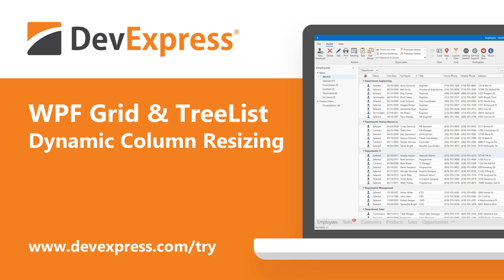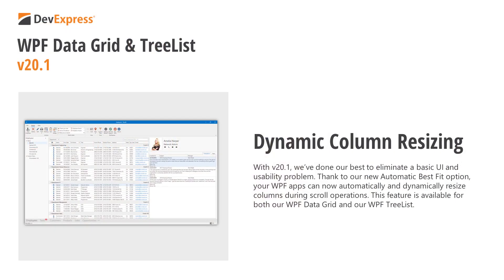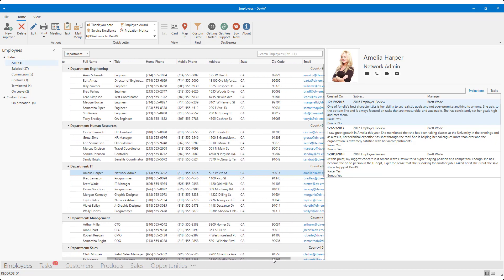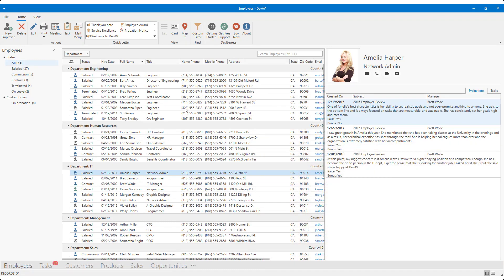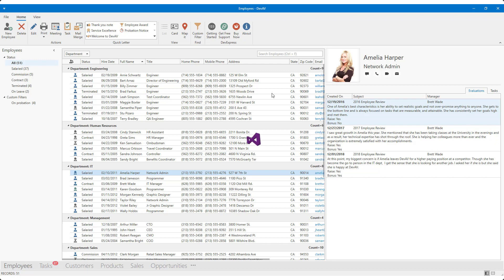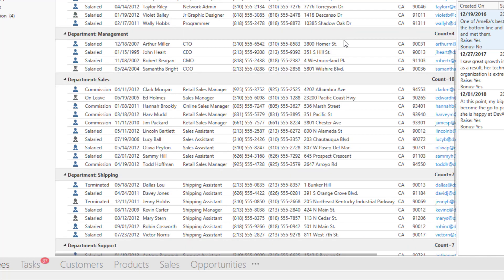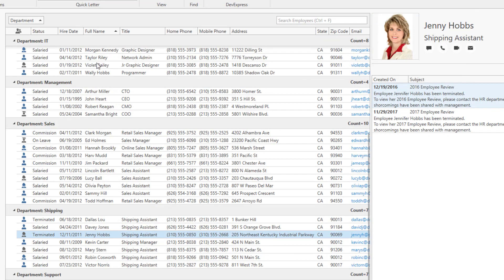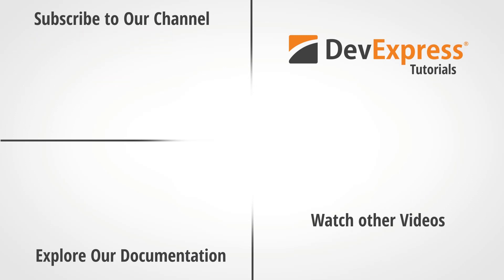WPF Grid and TreeList: Dynamic Column Resizing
As you probably know by now, we expect to ship our next major update – v20.1 – in May 2020. Among new WPF-specific features we’ll include in this update is dynamic column resizing during scroll operation for both our WPF Data Grid and our WPF TreeList. With v20.1, we’ve done our best to eliminate column width issues. Thanks to our new Automatic Best Fit option, your WPF apps can now automatically and dynamically resize columns during scroll operations.

Already using a WPF Data Grid and ready to switch to our award-winning WPF product line?